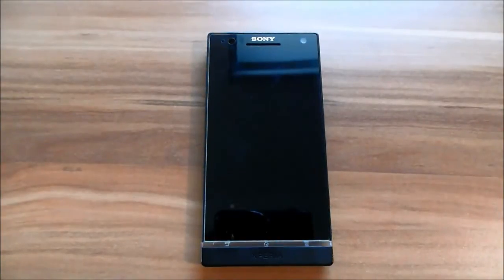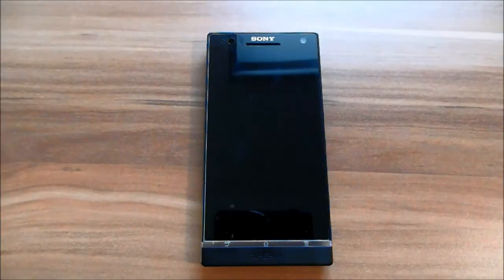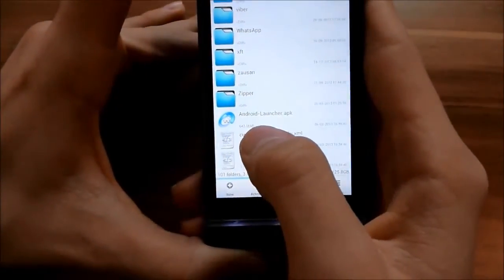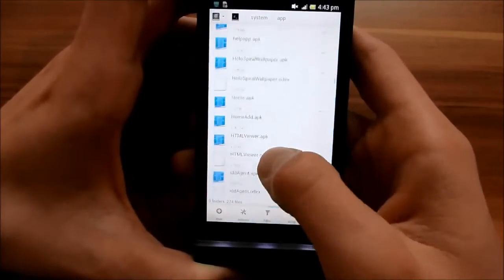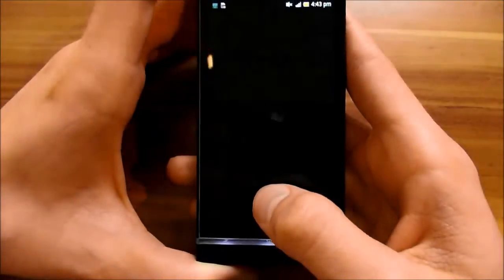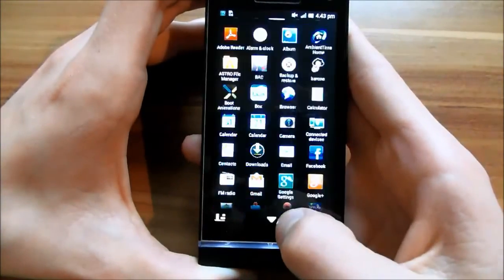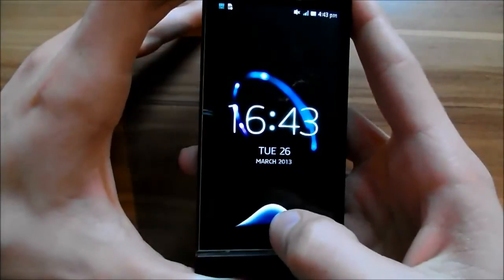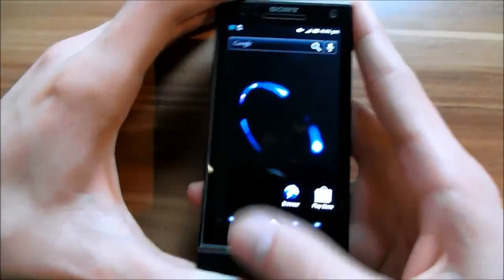[Tutorial][Stock-Rom] Pimp my Xperia S #5 - Home-Launcher #2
The 5th episode of "Pimp my Xperia S".
And finally I'm talking again about the Home-Launcher...